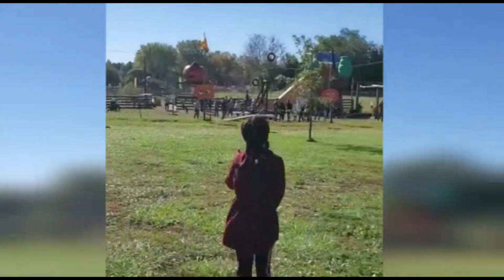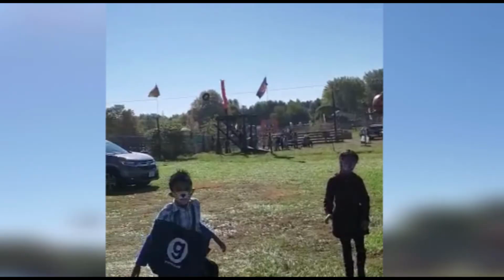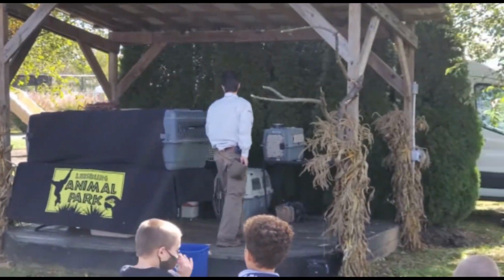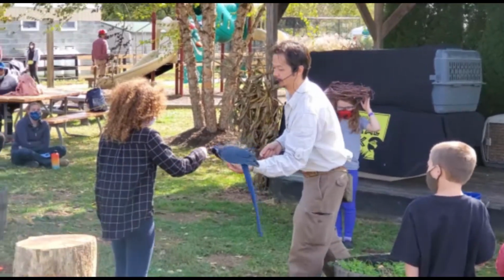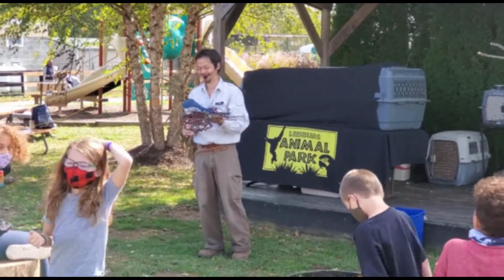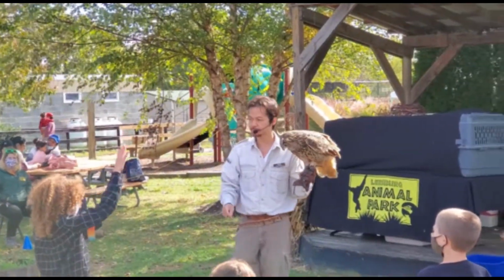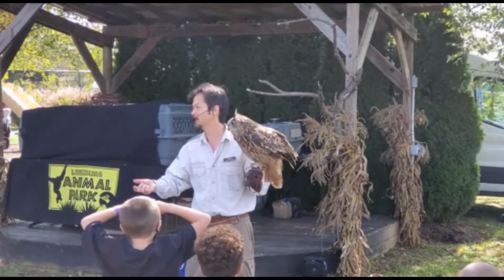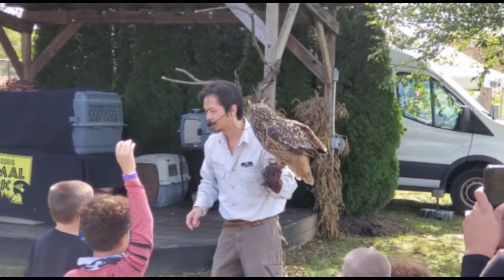Pumpkin Patch Fun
Giselle having fun at the Pumpkin Patch with her cousin & friend.

We hope you enjoyed our video and don't forget to

Thanks